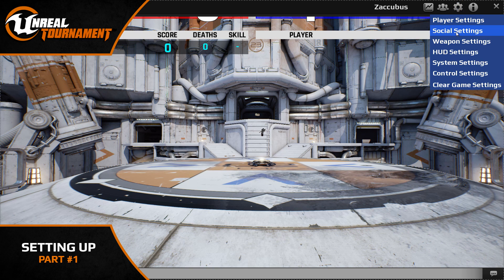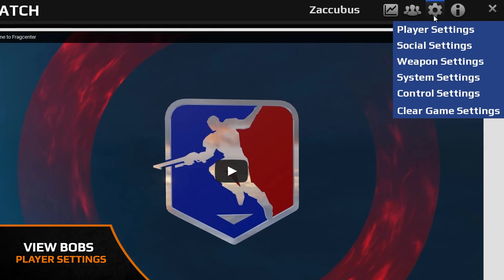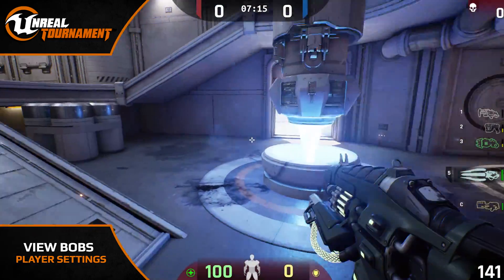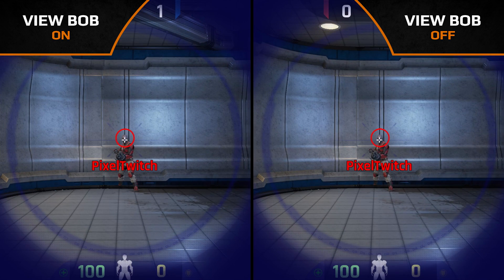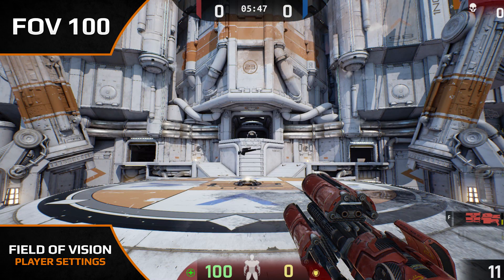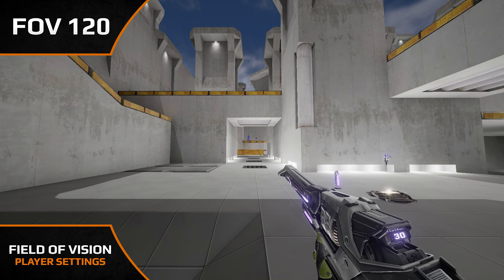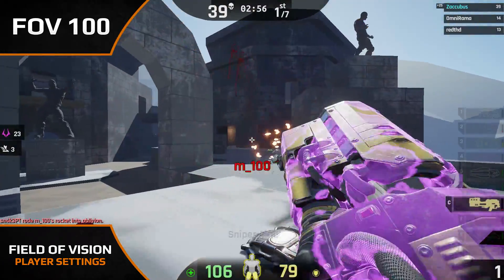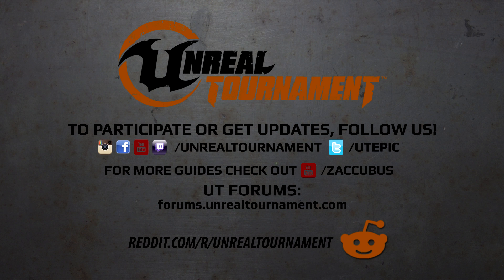Guides: Setting up Part #1 Fov & Bobs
Setting up your config in any game can be a right pain!  In Part 1 of this series of guides Zaccubus goes through some of the basics about FOV & and view bobs.